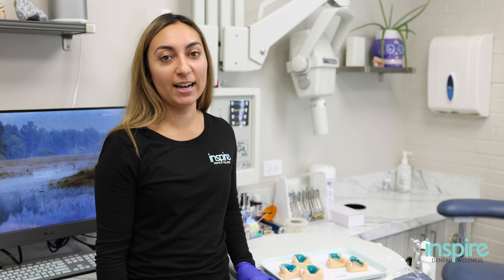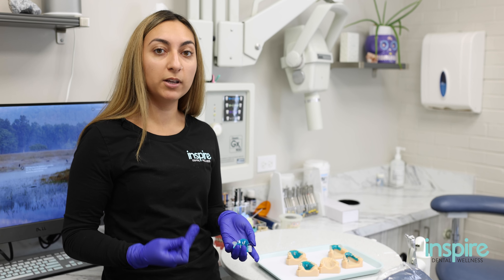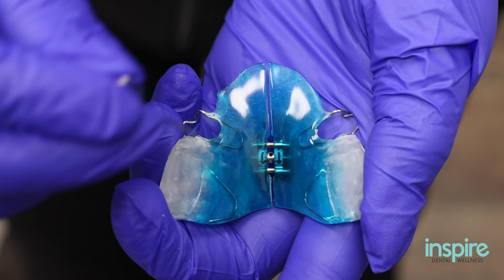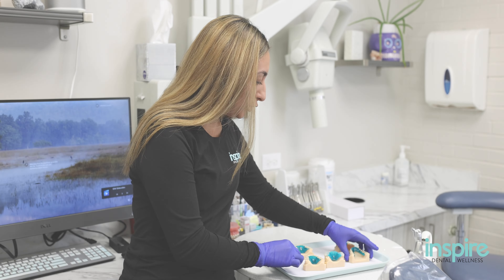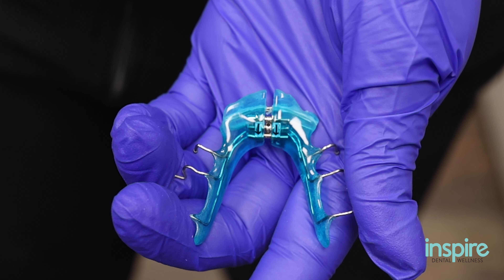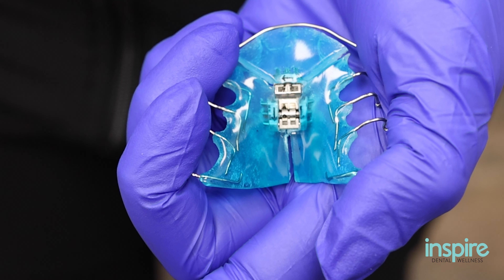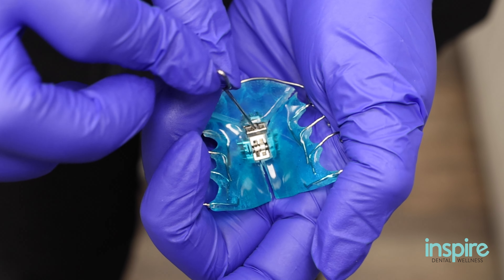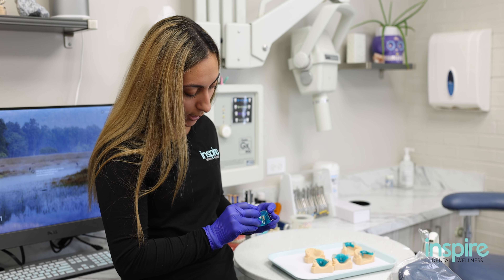How to turn your removable expanders outside of the mouth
Our ortho assistant Jess demonstrates how to turn your expanders outside of your mouth

0:05 Upper Expander
0:50 Lower Expander
1:16 Expanders with 2 key holes

Inspire Dental Wellness of Orland Park, IL
14512 John Humphrey Drive
Orland Park, IL 60462